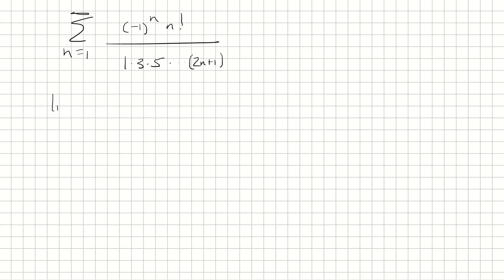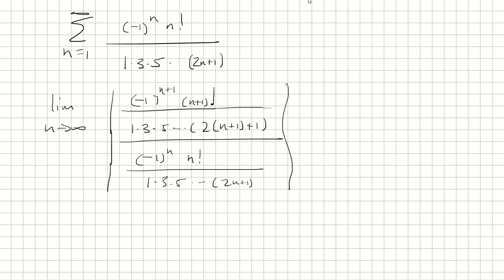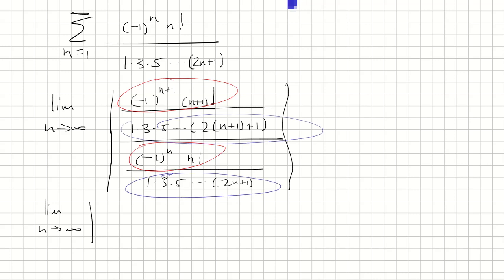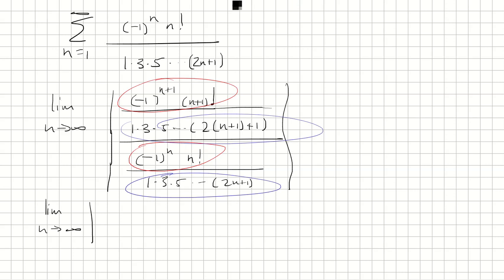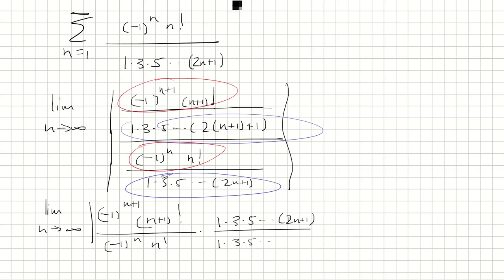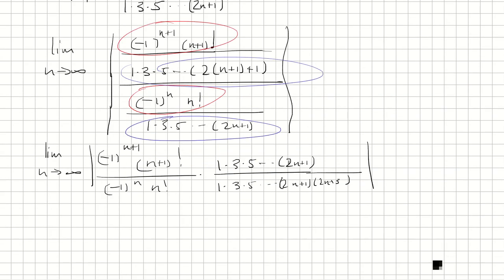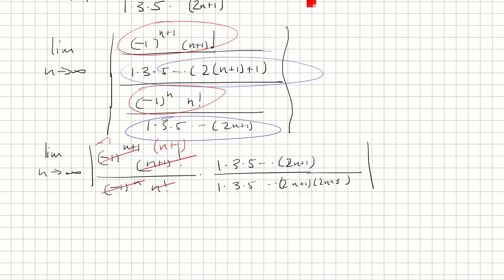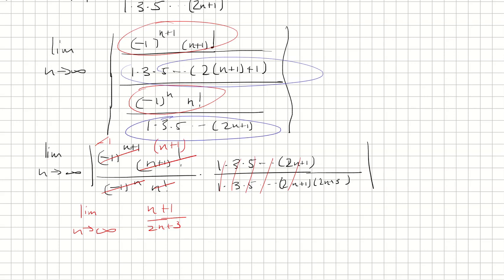Sum from n=1 to infinity of (-1)^n n! /(1*3*5*...*(2n+1))